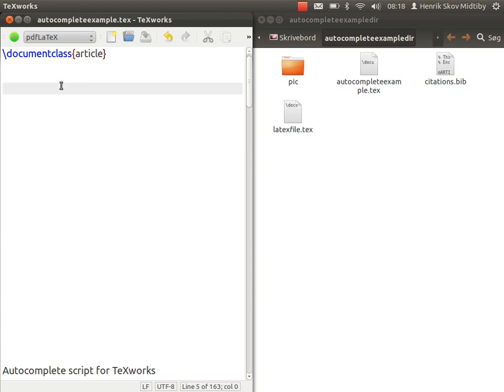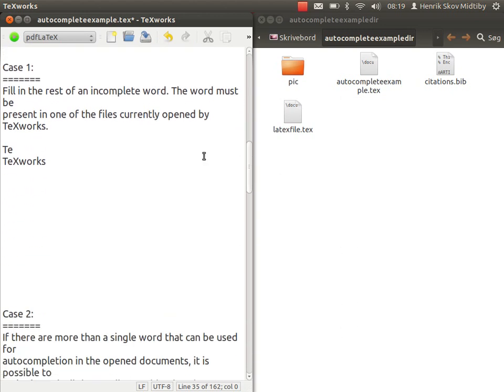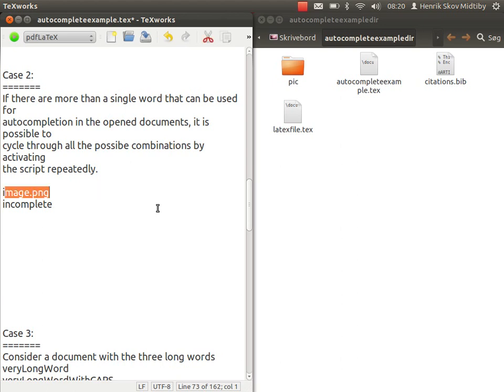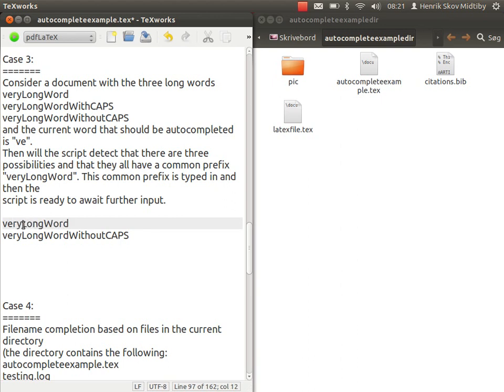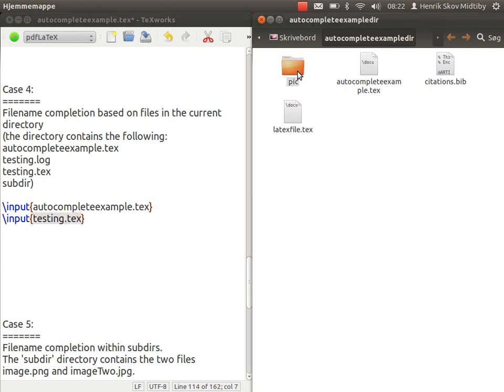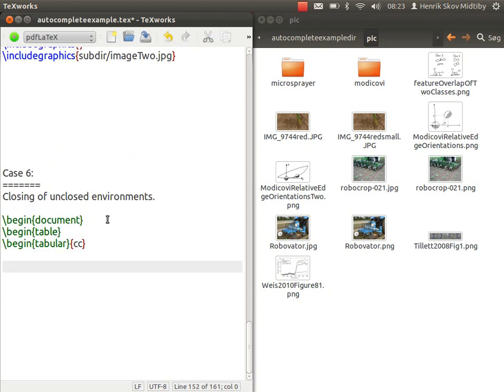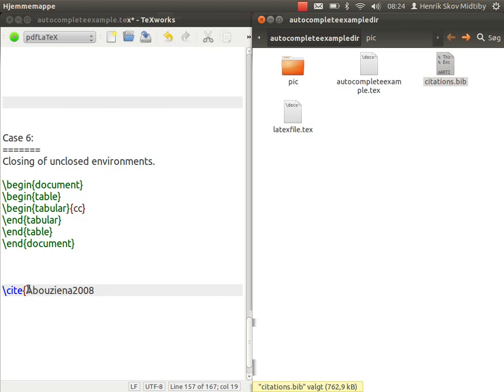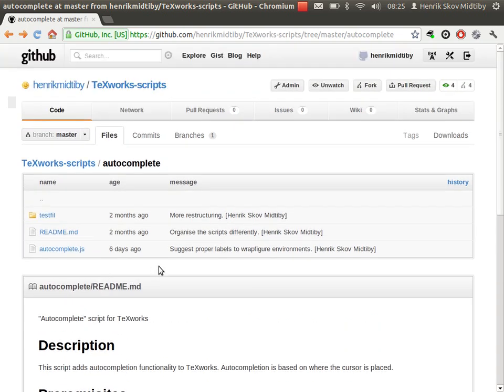Demonstration of context aware autocompletion for texworks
The script observes which files are open in texworks and search for completion candidates in these files.

The script handles completion of
 * references (searches for labels in the open files),
 * citations (searches for .bib files and locates bibtex keys)
 * completion of arbitrary words present in opened files
 * filenames for input, include and includegraphics (requires access to system commands)
In addition the script can
 * insert \end{env} for unclosed environments
 * suggest labels based on content of section, subsection, caption, ...
 * expand templates (like the builtin autocomplete functionality, only with different templates)